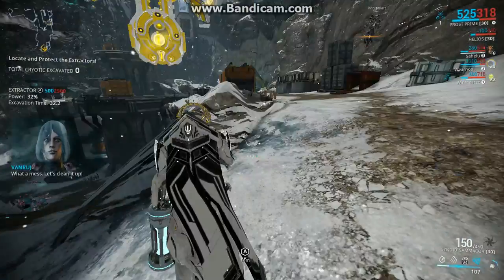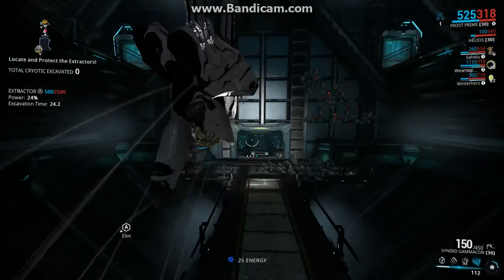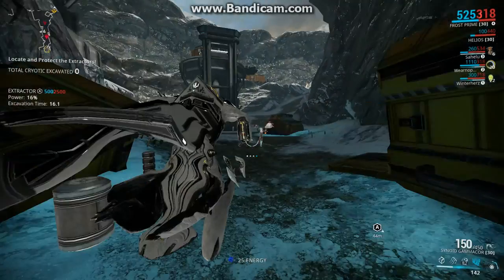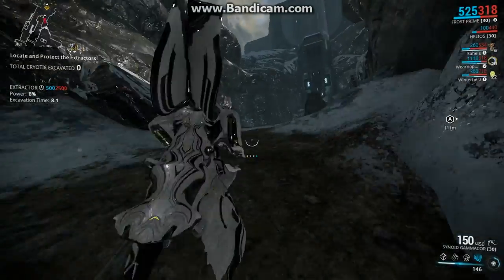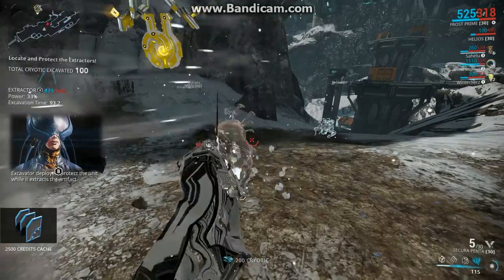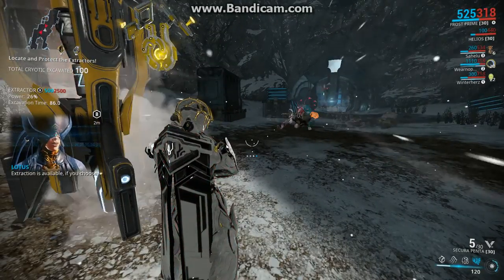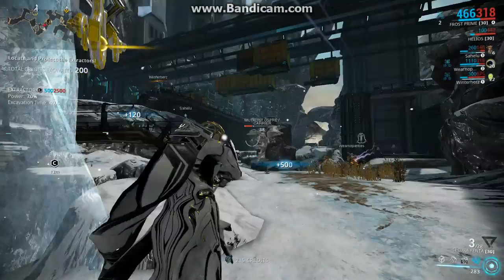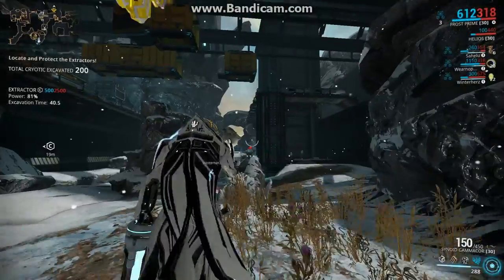Fast farm of Axi Relics (Valkyr Prime Chasis)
Hello everyone, wanted to show you what is best and fastest way of farming Axi relics , ofcourse by my opinion ;) if you have any question  or sucjestion  in comment section ! Love ya all